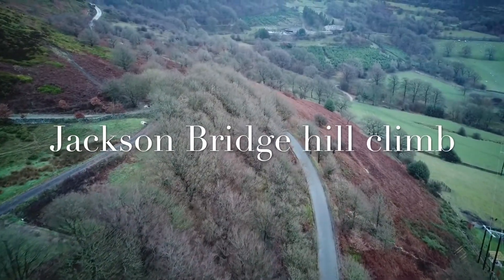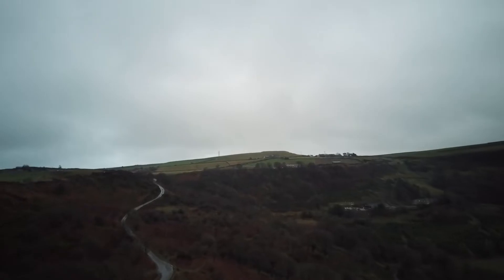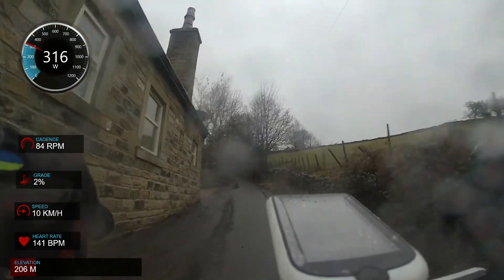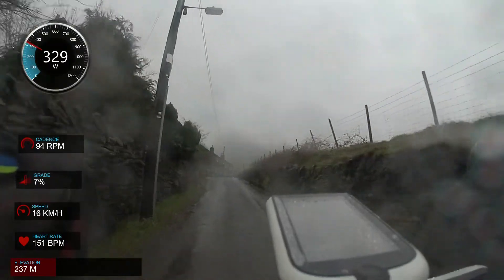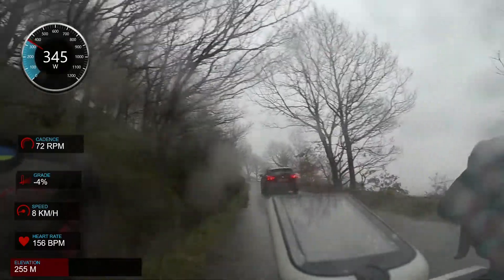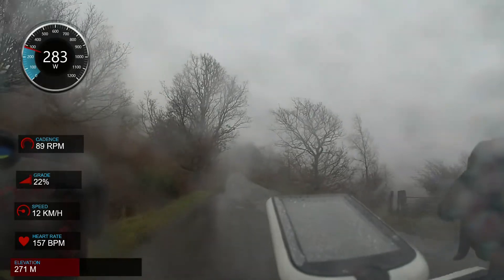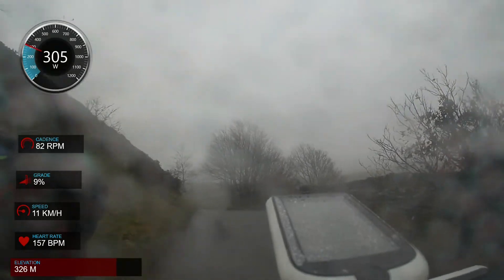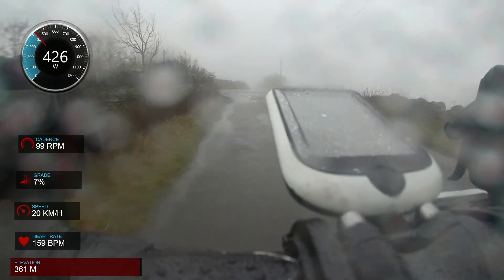Cycling climbs- Jackson Bridge hill climb